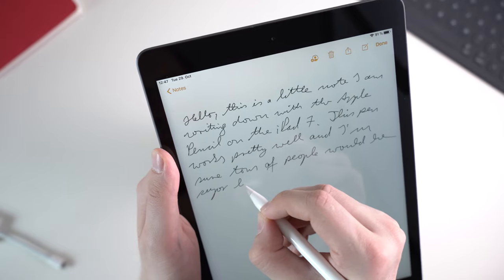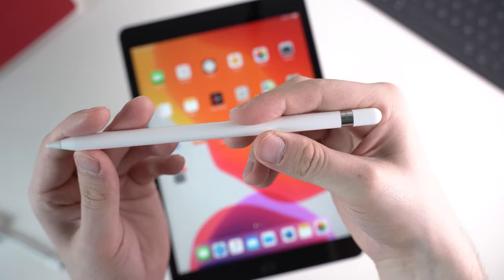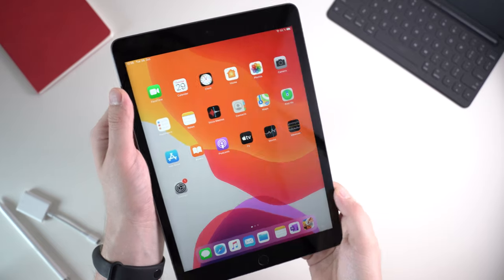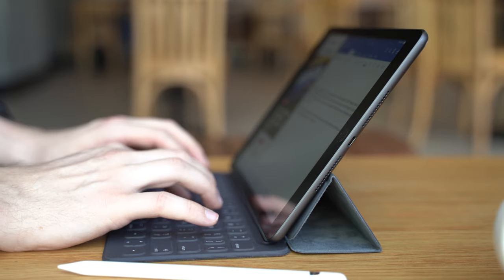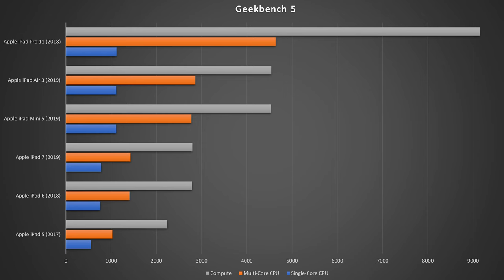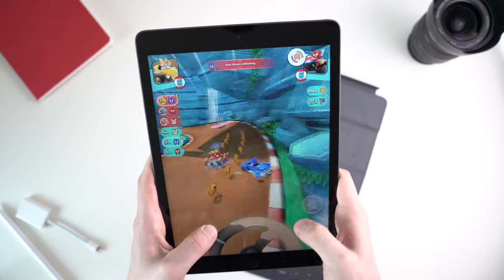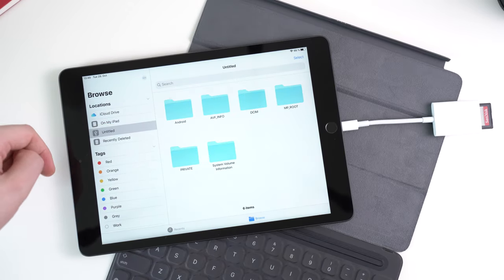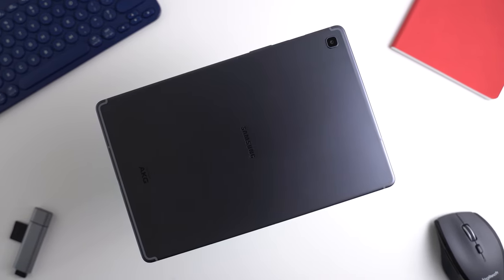Apple iPad 7 Review: How Good Is It With Pencil & Keyboard?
Apple iPad 7 at Amazon

I think the Apple iPad 7 is one of the best tablets you can get right now. For many, it is the perfect choice. Especially if you don't want to spend lots of money. The iPad 2019 offers a good build quality, a pretty screen, a good performance, and very useful accessories like the Apple Pencil and the official keyboard cover. It has a long battery life and iPad OS is great too. With that being said, there are some downsides. The Apple A10 Fusion processor is a bit old. And I wish the screen would be laminated. But since it costs just 330 US Dollars, I think those few downsides are okay.

Do you like the new Apple iPad 7 with its 10.2-inch screen?

What I use for my videos:

Lens 1
Lens 2
Lens 3
Light 1
Light 2

Links might be partner links.